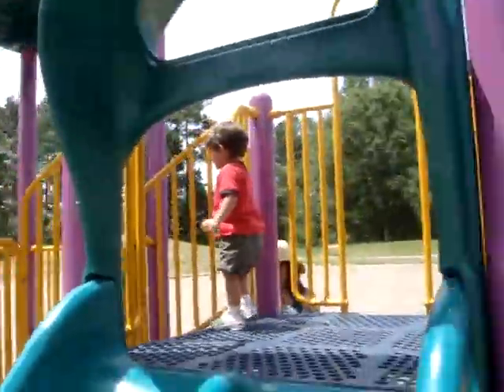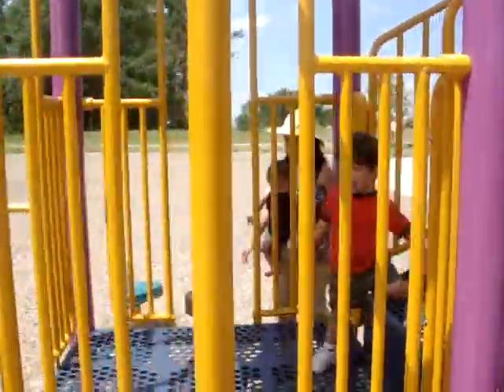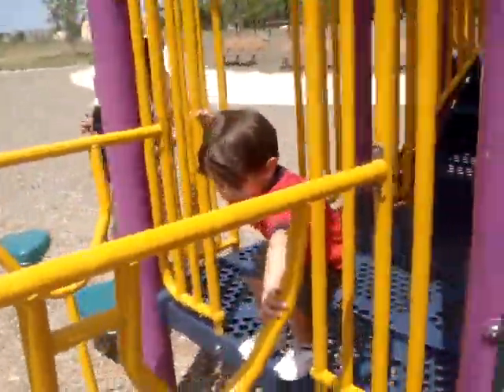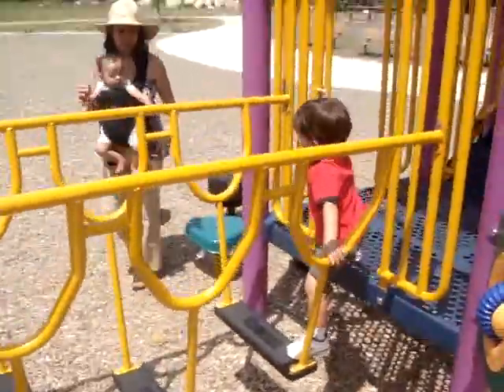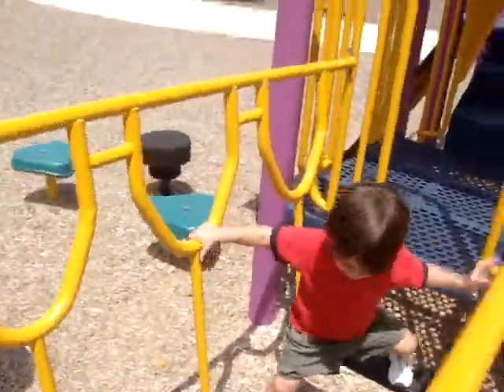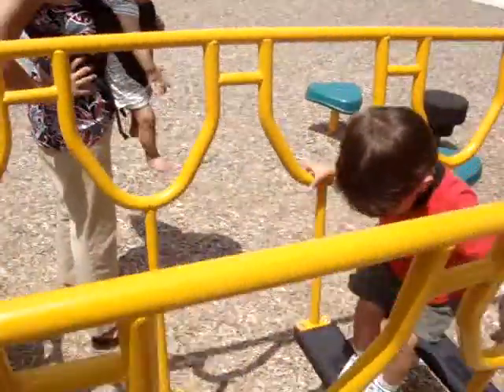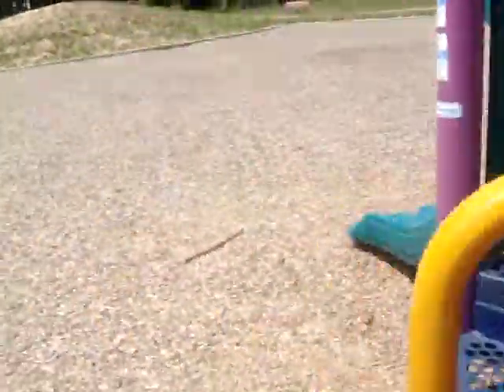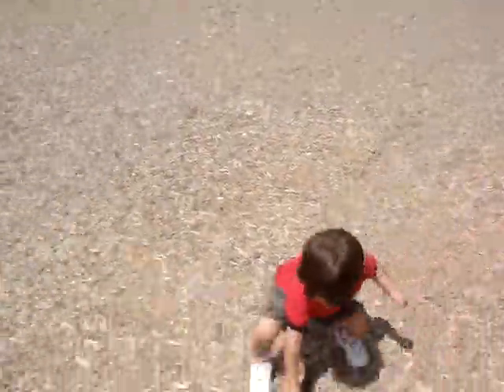sv playground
conner playing